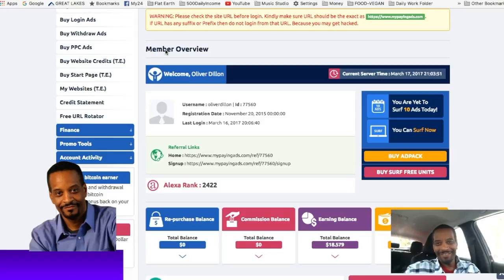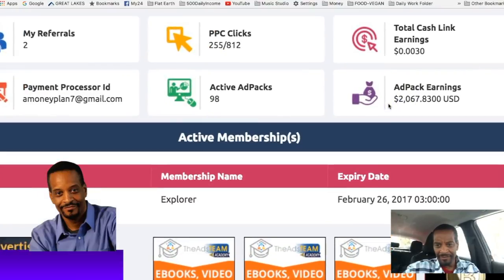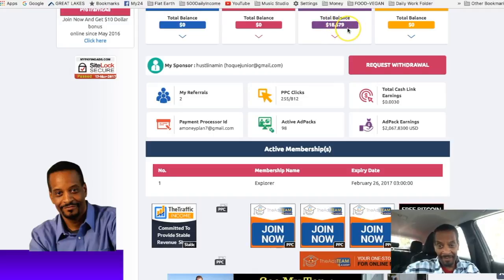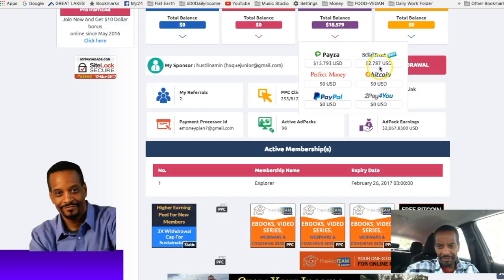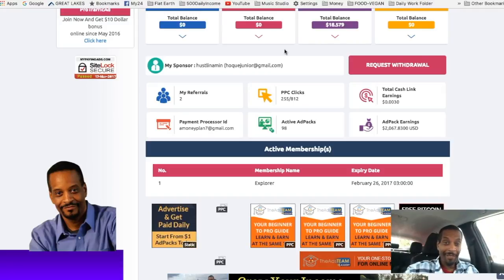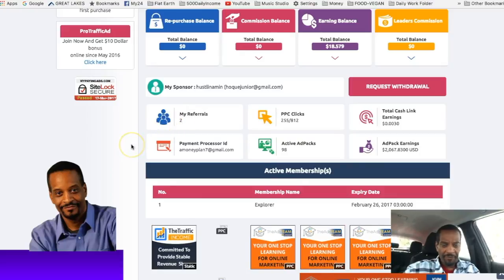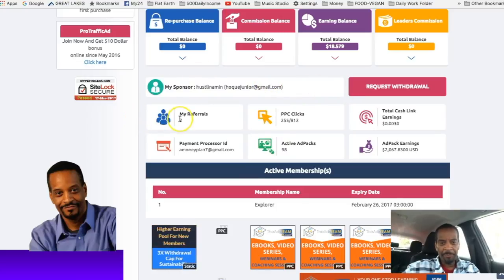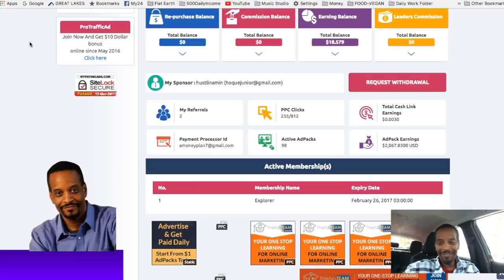My Paying Ads Earnings Report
More Passive Money Making Programs..

Hit me up on FaceBook for more MPA info Join FREE!

I Love making passive daily income without breaking a sweat, I do this while I'm creating more income in other areas.

Passive Income,
MPA,
My Paying Ads,
MyPayingAds,